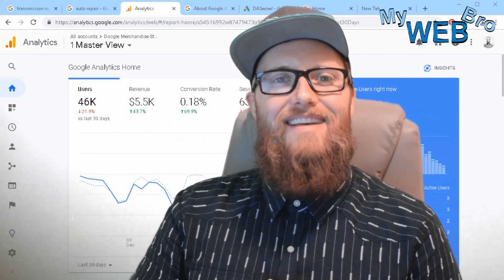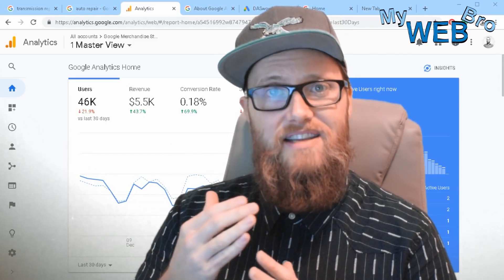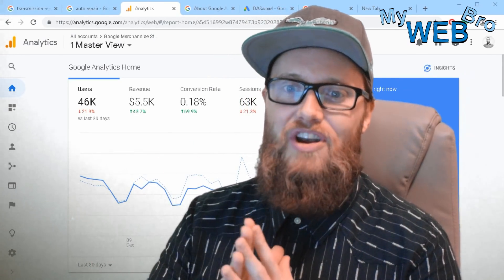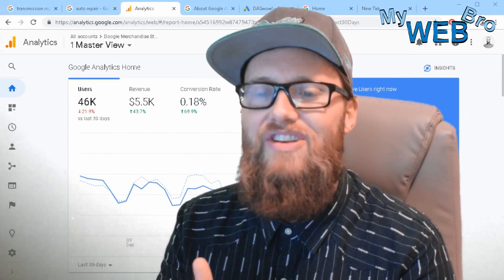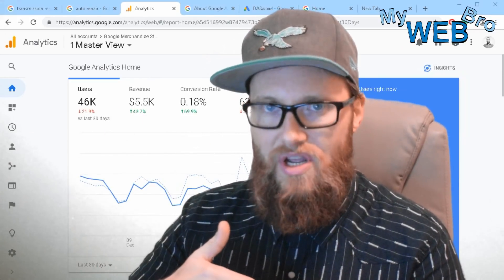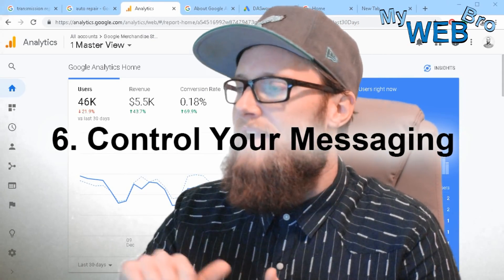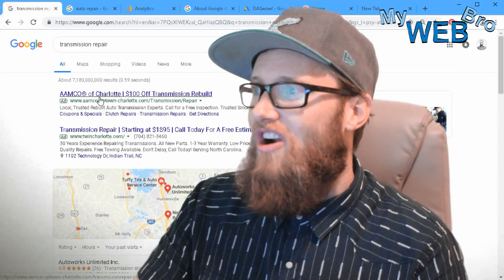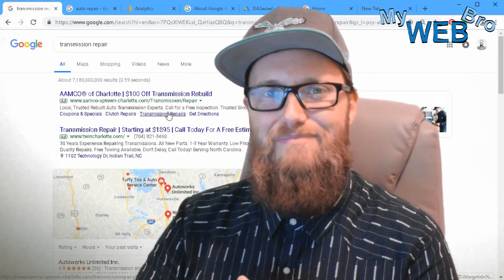7 Reasons To Implement Google's Dynamic Search Ads In 2019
In this video, let's take a look at the top 7 reasons that a business should consider implementing Dynamic Search Ads in the Google Ads Platform. Dynamic Search Ads differ from traditional Keywords campaigns in that we let Google's Artificial Intelligence determine how to display the ad to a specific user depending on the query they typed into the search engine. The old traditional keywords method of creating Google Ads was much more labor-intensive and required a lot more trial and error to reach a highly optimized state. This translates to savings in the form of labor but it is still highly recommended that a trained and certified professional manage these campaigns if you want to see their full potential.